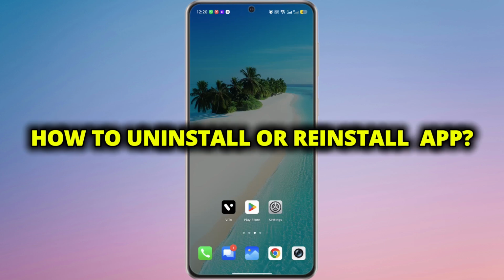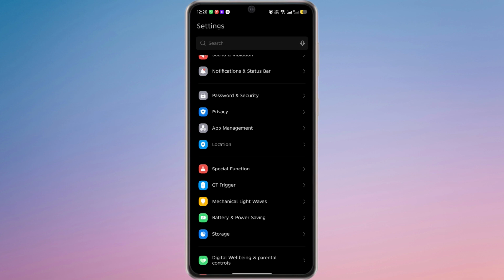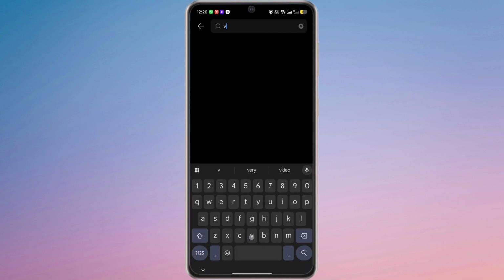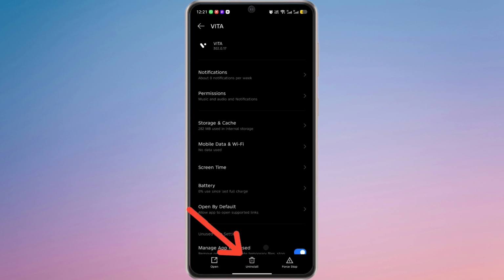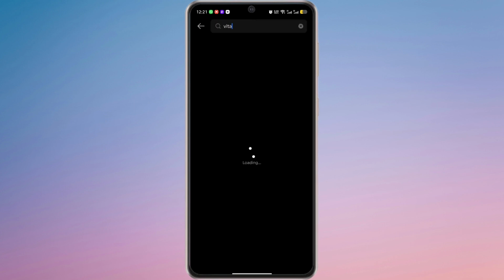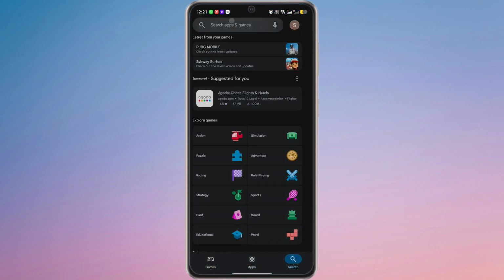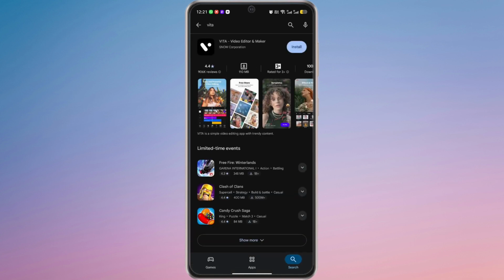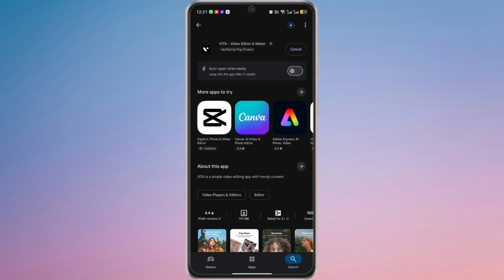How to Uninstall or Reinstall Vita App 2025?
If your Vita app is not working properly, lagging, crashing, or you simply want a fresh install, this step-by-step tutorial will guide you through how to uninstall or reinstall the Vita app with ease. In this video, you’ll learn how to remove the app through your device settings, access the app info page, uninstall it safely, and then reinstall the correct version—Vita, developed by Snow Corporation—from the Play Store. Whether you're fixing errors, clearing storage, or starting fresh for better video-editing performance, this guide helps you keep the Vita app running smoothly. Follow along to complete the uninstall and reinstall process in just a few minutes.